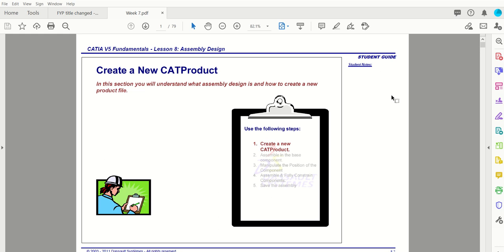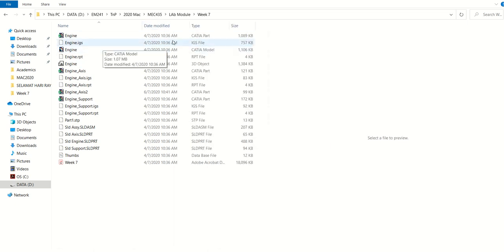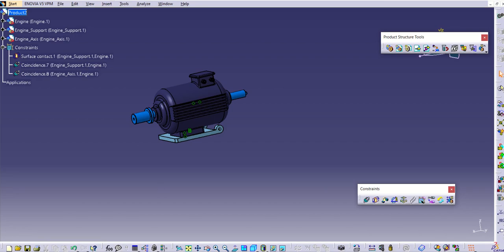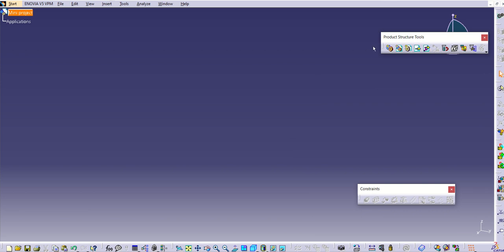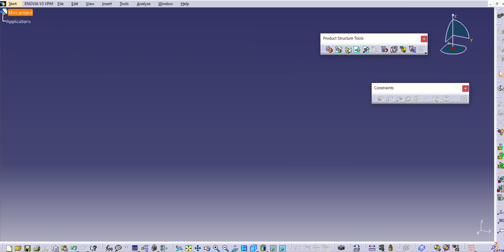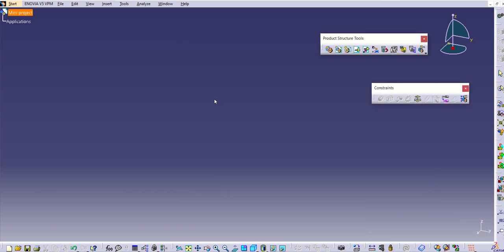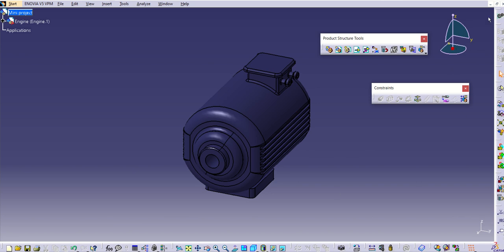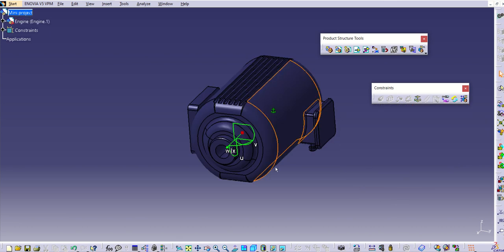CATIA Basic Assembly 1/2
This video demonstrates the basic of the creation of CATIA Product Assembly.